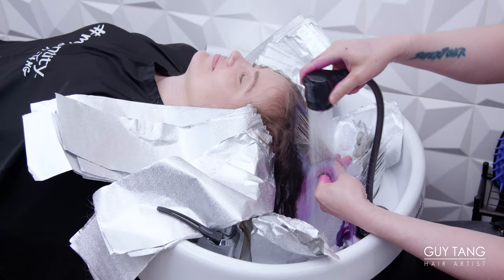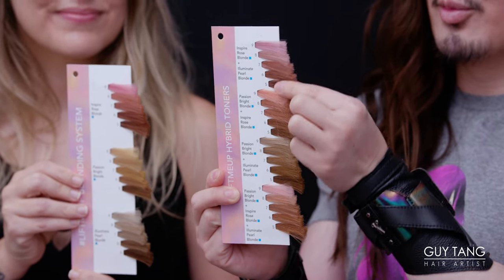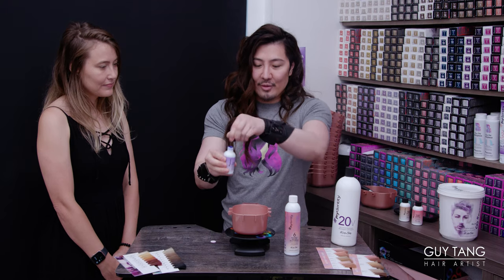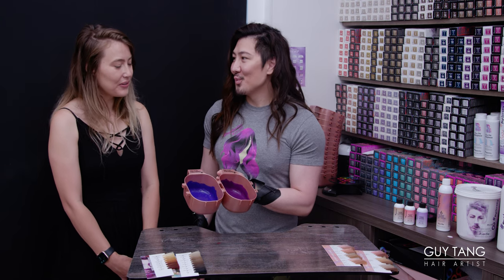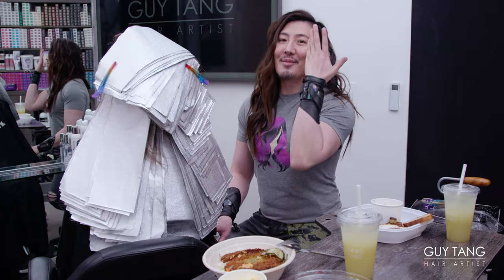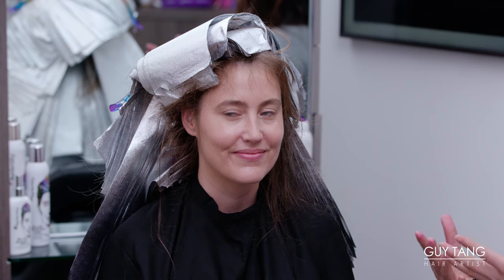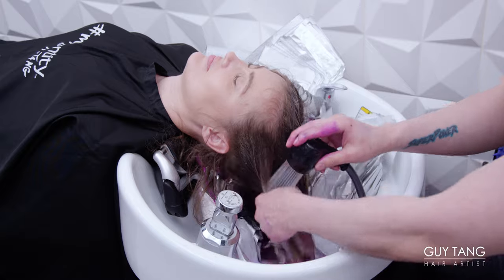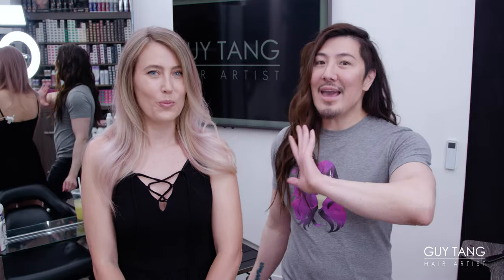One-Step Airtouch vs Backcomb Highlights/ Lift Me Up Rose, Pearl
Check out this dimensional color done in one step with GuyTang LiftMeUp using the shade Rose and Pearl. LiftMeUp system is your best friend in the salon and make coloring so much fun. Brighter, Healthier Highlights in one step with shine.
Here are the 2 formula for the highlights.
1️⃣LiftMeUp Formula 1:
✨10g Magnum8
✨40g 20vol
✨7g Pearl Blonde + 7g Rose Blonde
✨14g Oil Booster
2️⃣ LiftMeUp Formula 2:
✨10g Magnum8
✨40g 20vol
✨7g Pearl Blonde
✨14g Oil Booster
Treat with Olaplex no2 and @Guy_Tang MyHero X1 X2 X3 X4
Style with GuyTang MyDefender Heat protection spray before iron work and hold with MyPower HairSpray for shape and volume.

Get your Guy Tang Mydentity styling products, hair colors and lighteners or at at the stores (US and Canada) and Armstrong McCall stores (US)

Vietnam: Viet UC Cosmetics 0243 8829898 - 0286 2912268
Address:
1, Hanoi: 213A Au Co, Tay Ho, Hanoi
2, Ho Chi Minh city: 3/30 Quoc Huong, Thao Dien, D2, HCMC.

Taiwan: Salon Driver (Hair care and styling only)

Estonia
Latvia

Czech Republic
Slovakia - Salon Professional

Austria
Germany
Liechtenstein
Switzerland - Blue Box Handles GmbH